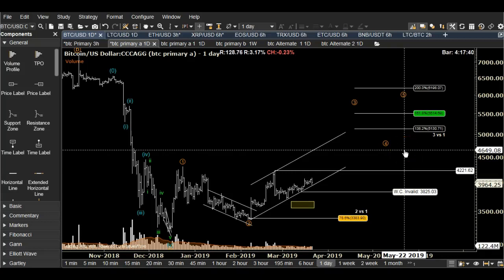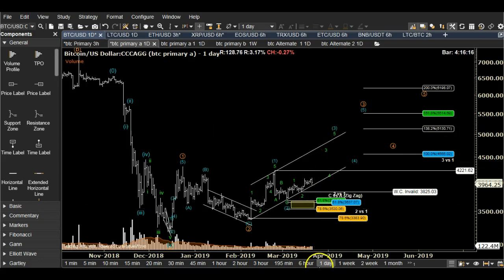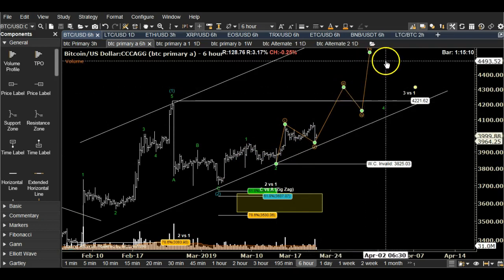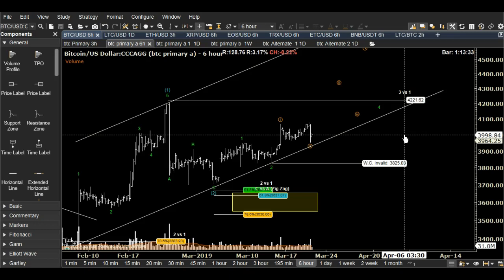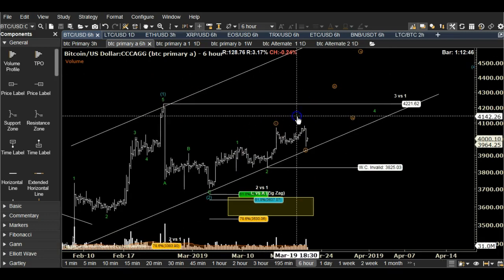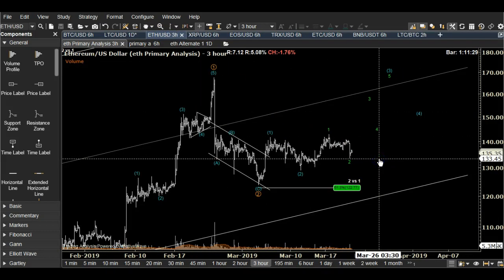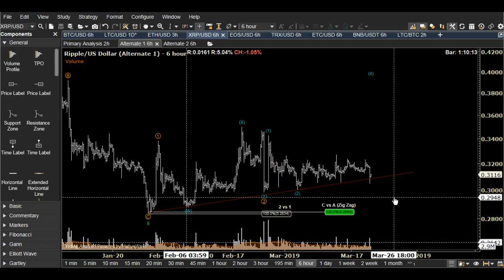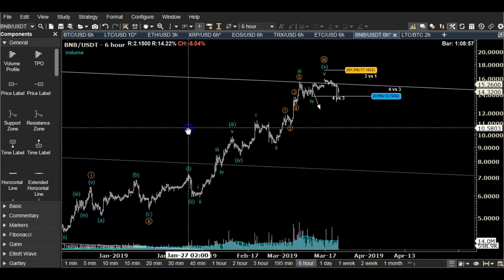Crypto market update ! 03/21/19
market is teasing both sides, who wins ?